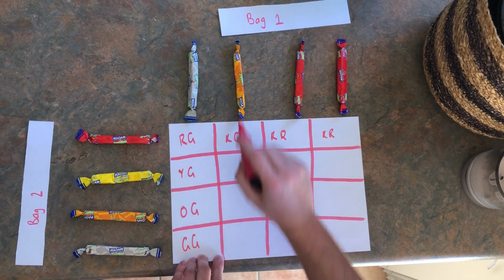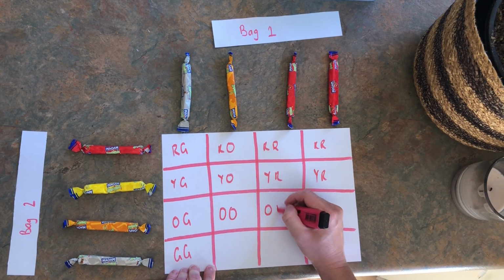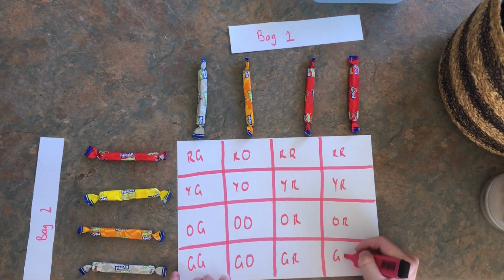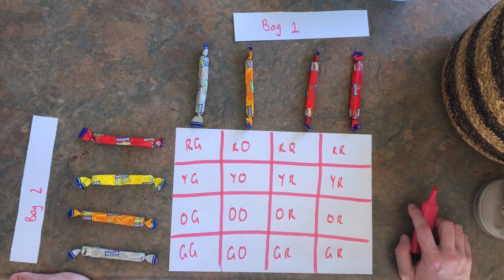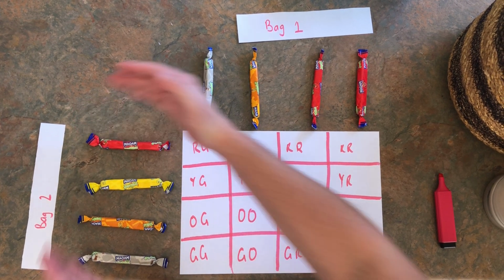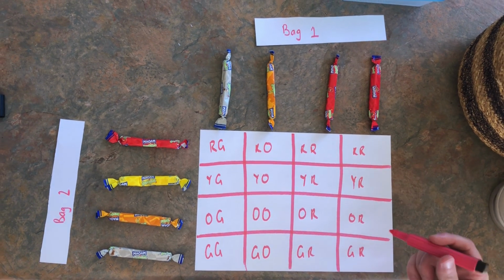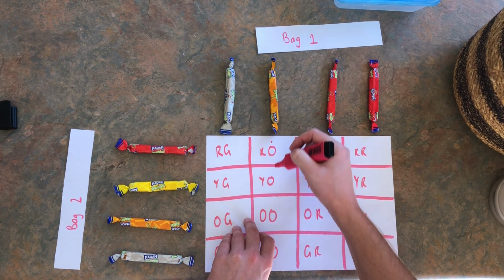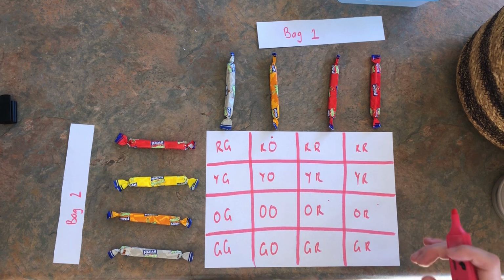Chance Task 1